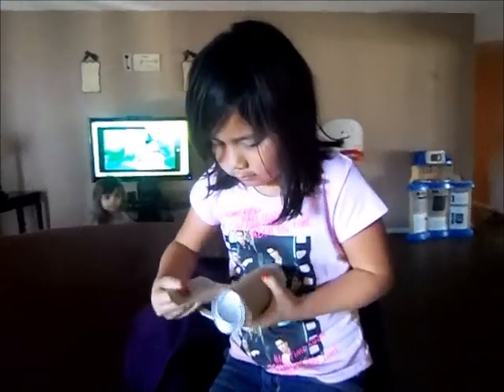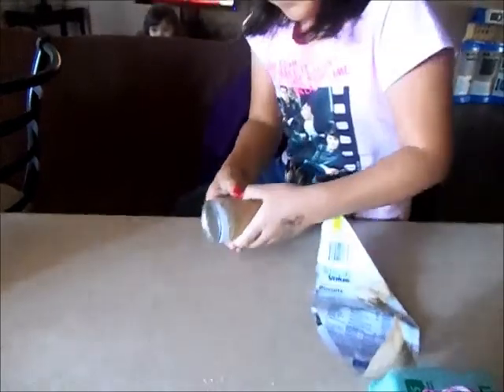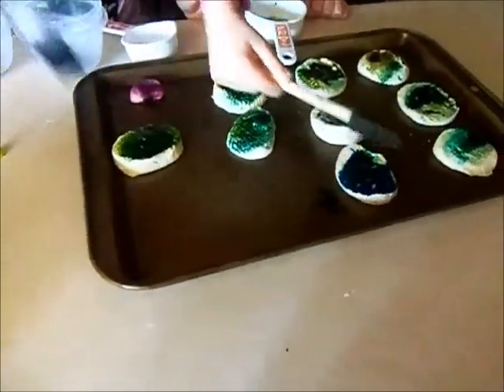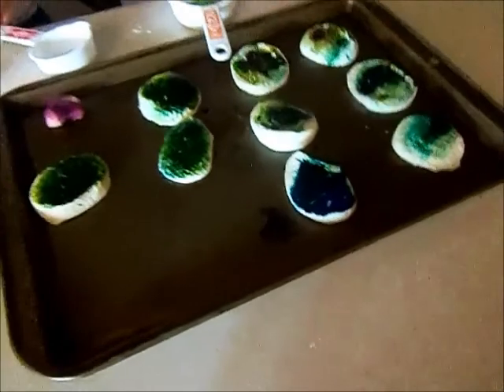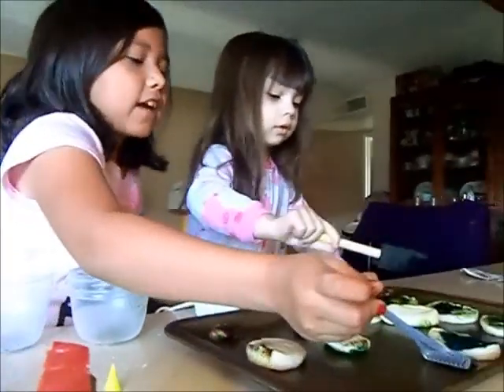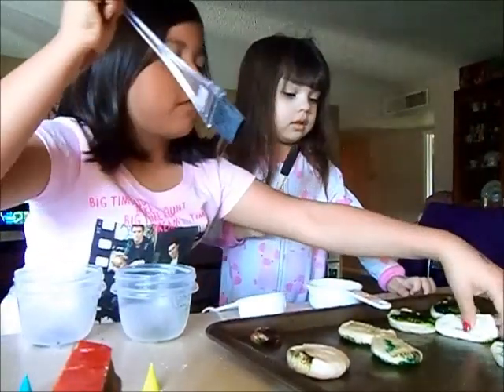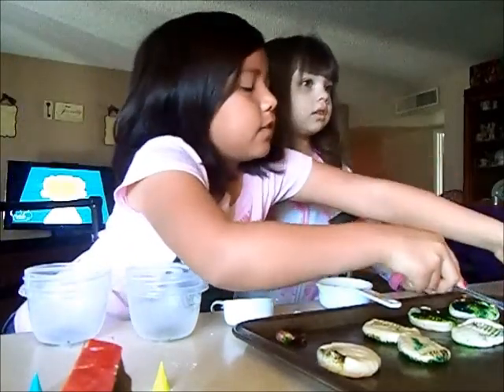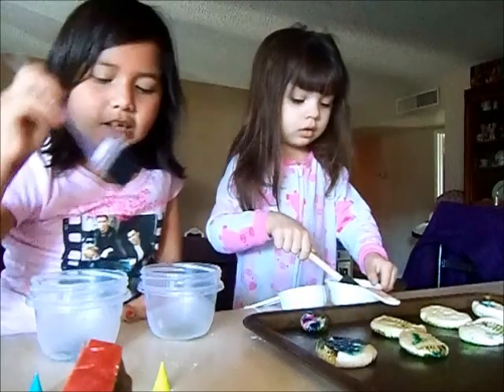Our Valentines 2013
How we celebrated Valentines this year, Adrian celebrated by giving out valentines to his class and Ali made some at home. Raquel spent the weekend with us and we made a yummy Valentine themed breakfast of Pink heart shaped pancakes, Pink eggs, and tie die rolls :))) Yummm!